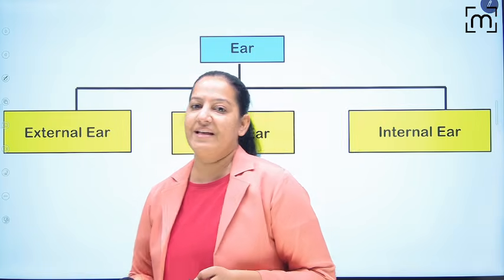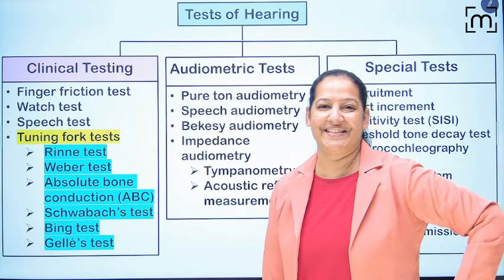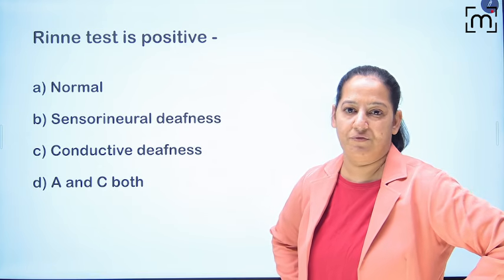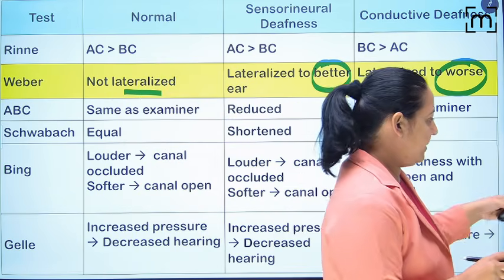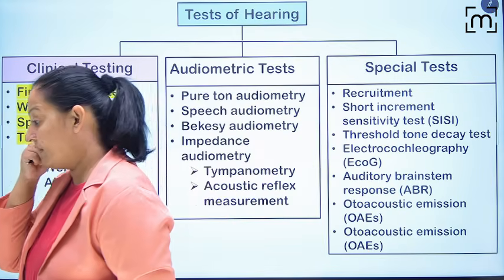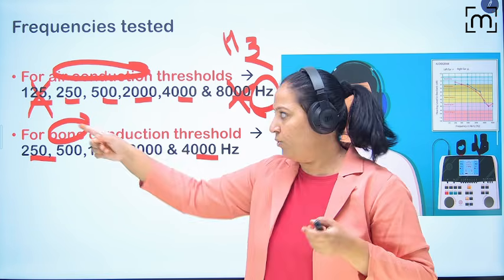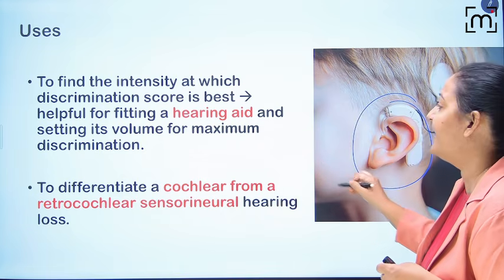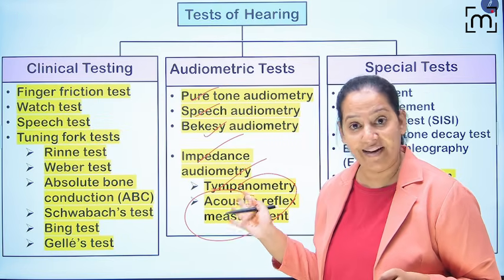Hearing Assessment ENT One Shot: Tuning Fork Tests & Audiometry | Rinne, Weber & Tympanometry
"Complete guide to Assessment of Hearing for ENT MBBS & NEET PG. Dr. Priyanka Sachdev explains Tuning Fork Tests (Rinne, Weber, ABC, Gelle), Pure Tone Audiometry, and Impedance Audiometry (Tympanograms) with clinical demonstrations."

Still getting confused between Rinne, Weber, ABC and all those Audiometric tests during ENT postings or viva? 😅
In this free demo lecture from 3rd Prof Buster 1.0, Dr. Priyanka simplifies tuning fork tests and audiometry so you can confidently answer any ENT practical, viva or MCQ!

✅ In this video, you will learn:

Basics of Hearing Assessment

Air conduction vs bone conduction

Conductive vs sensorineural hearing loss – quick concept recap

Tuning Fork Tests (Clinical Must-Know!)

Rinne Test – steps, interpretation, exam pearls

Weber Test – lateralization, how to correlate with Rinne

Absolute Bone Conduction (ABC) Test – clinical relevance

Common tricks, pitfalls & viva questions

Audiometric Tests (Instrumental Assessment)

Pure Tone Audiometry (PTA): what the graph shows, how to read an audiogram

Conductive vs sensorineural pattern on audiogram

Screening vs diagnostic audiometry – what MBBS students must know

Brief touch on Impedance / Tympanometry (if covered in video)

Exam-Oriented Summary

High-yield comparison of tuning fork vs audiometry

How to present tuning fork tests in viva

Rapid revision points for OSCE / clinical exams

🚀 Strong Lead Magnet CTA – Promote 3rd Prof Buster 1.0 (MedLive App)

This is just one free demo from the complete “3rd Prof Buster 1.0” course by Dr. Priyanka Sachdev on the MedLive by Dr Priyanka app.

In the full 3rd Prof Buster 1.0 course, you get:

📚 Complete 3rd Prof coverage – ENT, Ophthalmology, Community Medicine & more (as per your course structure)

🎥 Structured HD lectures – concept-focused, image-based & exam-oriented

❓ Viva + OSCE + MCQ discussion integrated with topics

🧠 Mnemonics, flowcharts & tables to simplify retention

📝 Short notes & summaries ideal for last-minute revision

🧑‍⚕️ Guidance tailored for MBBS 3rd Prof university exams

👉 Don’t limit your ENT prep to random YouTube videos.
Build a strong 3rd Prof foundation with a complete, organized course.

📲 How to Join 3rd Prof Buster 1.0:

Download “MedLive by Dr Priyanka” from Play Store / App Store

Open the app → Go to Courses

Select “3rd Prof Buster 1.0”

✅ Enroll & start watching all premium ENT / Ophthal / Community Medicine lectures

If this lecture helped you understand Tuning Fork Tests & Audiometry:
💬 Comment “ENT Buster” if you want more ENT demo lectures